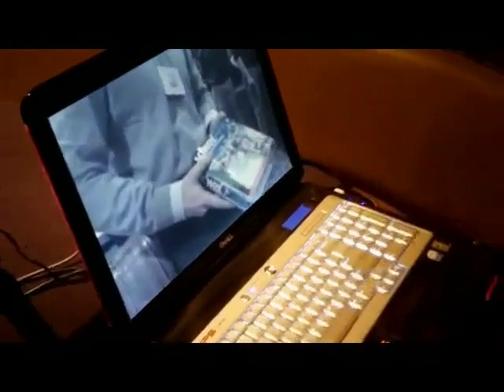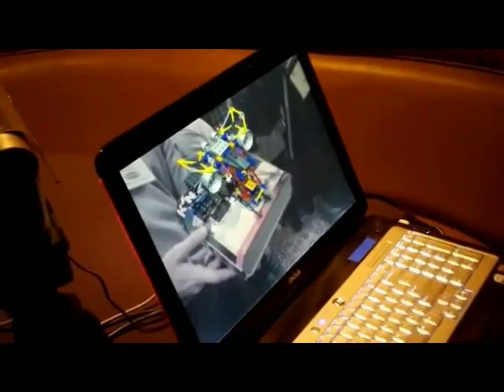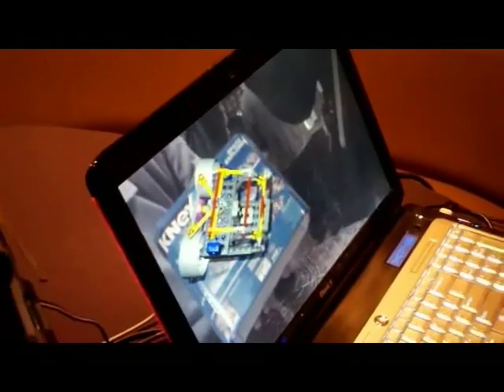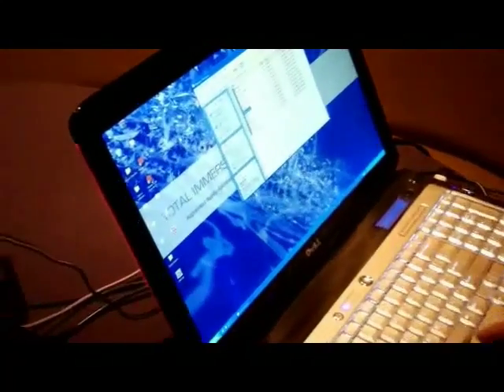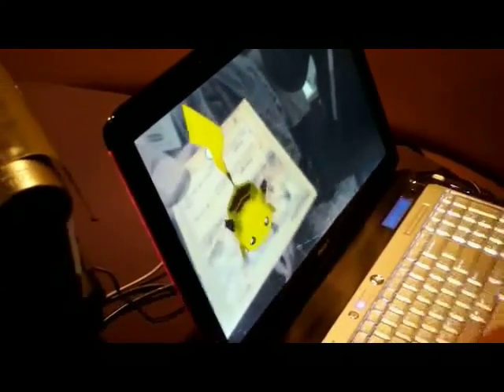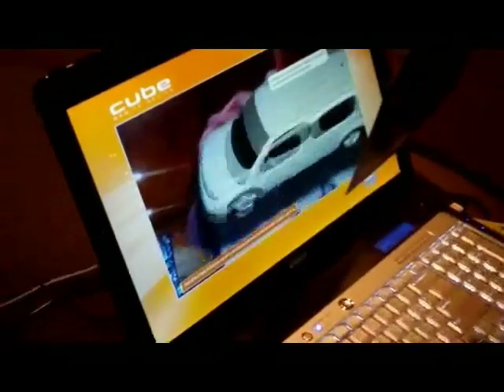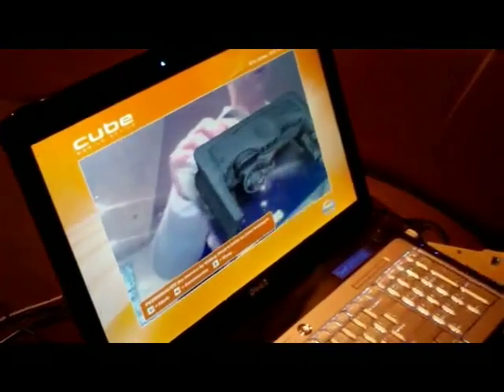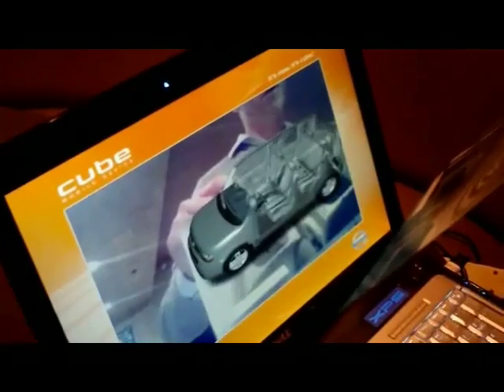CES 2009 Total Immersion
General Manager of Total Immersion, Greg Davis gives us a close look at what "augmented reality" can do for gaming, retail, advertising, simulation, etc. Some highlights: Picachu animated and firing lightning and a close look at Nissan's new Cube.